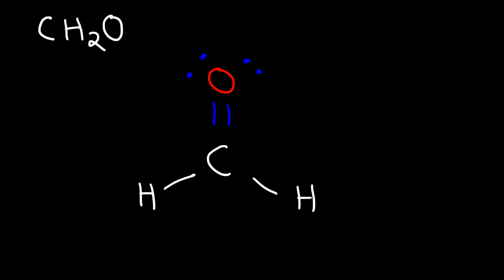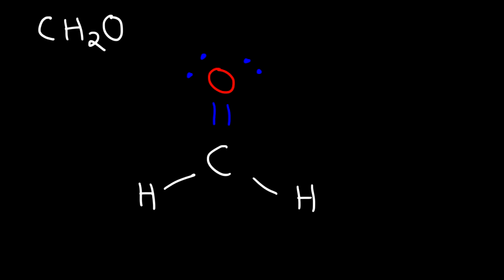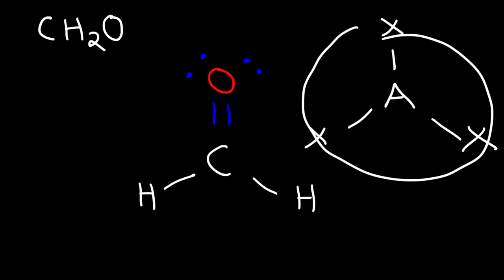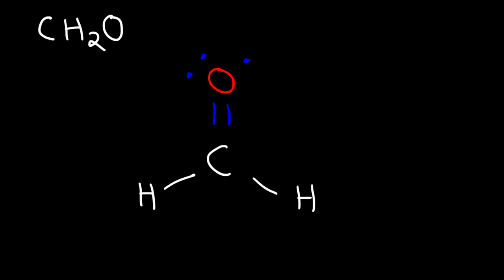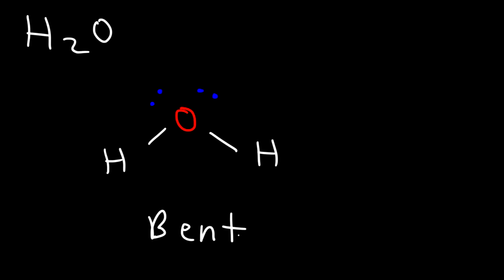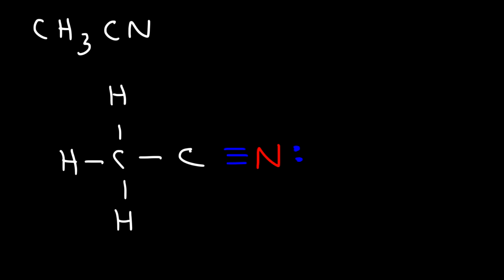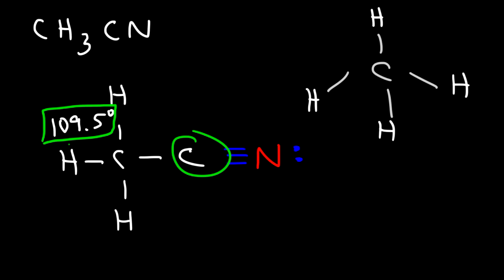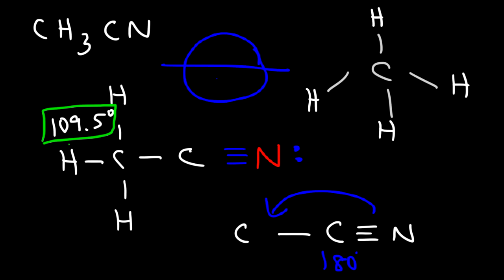Predicting Bond Angles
This organic chemistry video tutorial explains how to predict the bond angles of certain molecules.